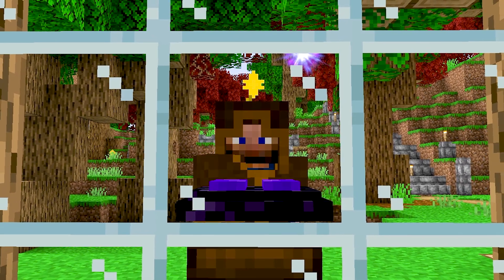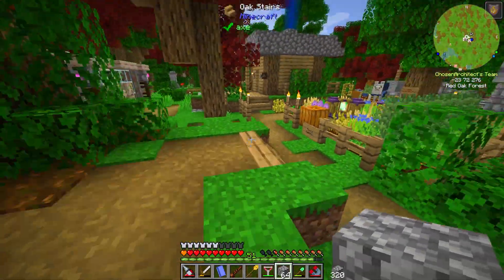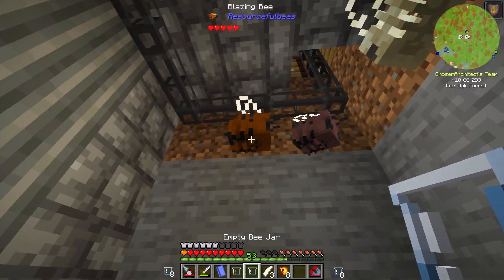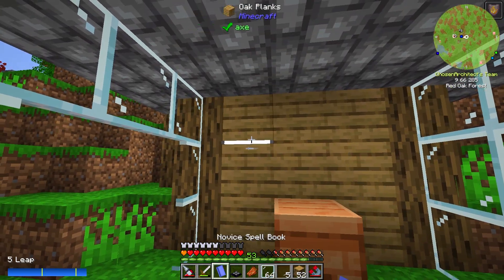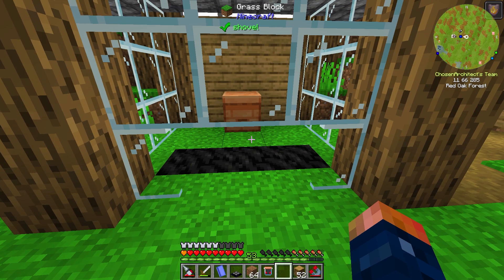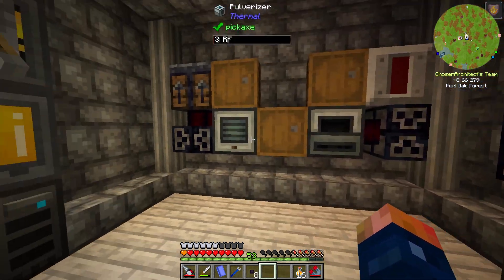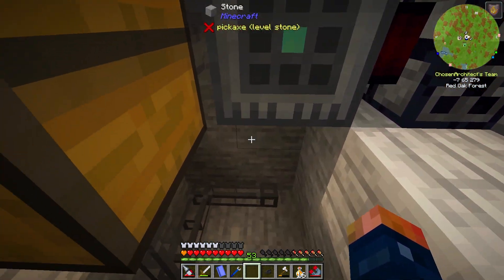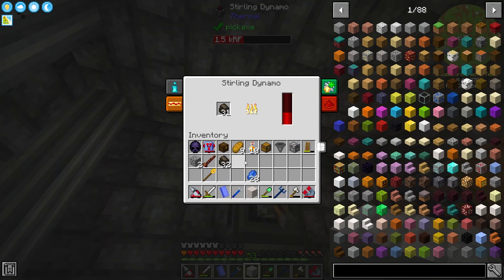All The Mods 6 Ep. 11 CRAZY Bee Comb Processing